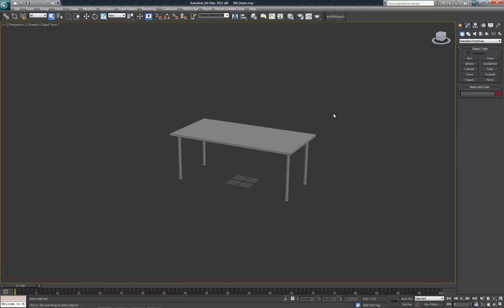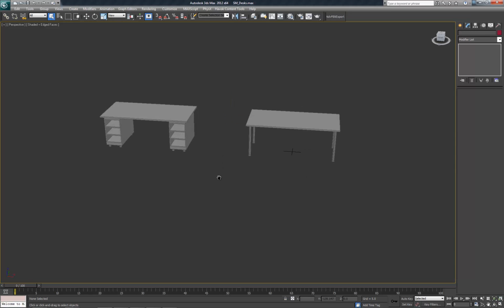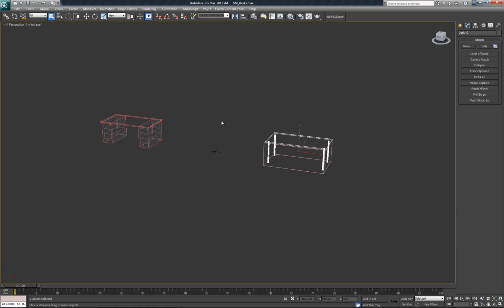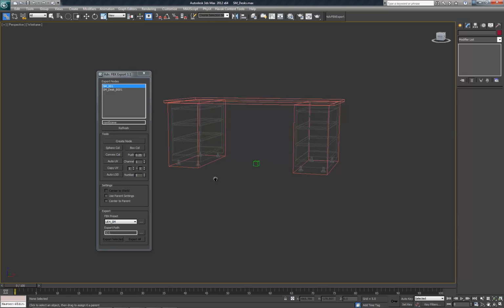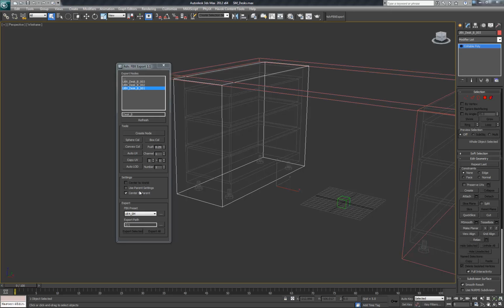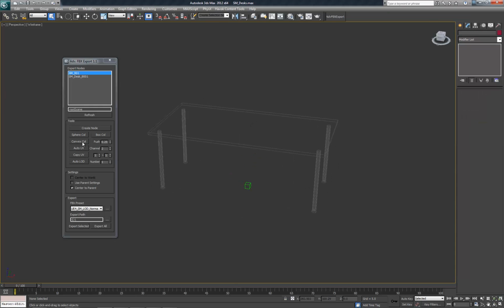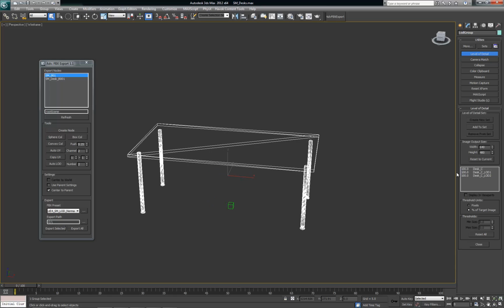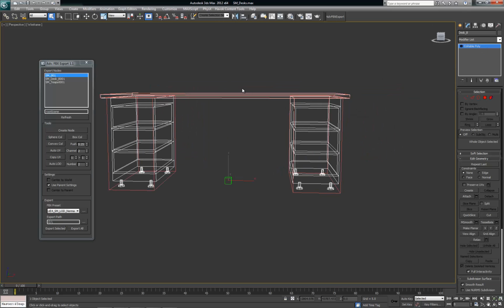3dsMax Advanced FBX Export, UE4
Script for 3dsMax that improves the workflow of  creating static meshes for UE4.

Open 3ds Max, go to the "Maxscript" menu, select "Run script" and pick the file that you've downloaded.
This will put the necessary scripts in the correct locations.
Restart Max and you should be good to go. Just go to your "Customize/Custom user interface" and you should see the script under the "Ruben Henares" category as before.

The FBX Presets are in a separate .zip file this time.